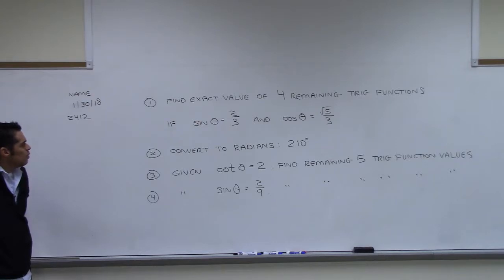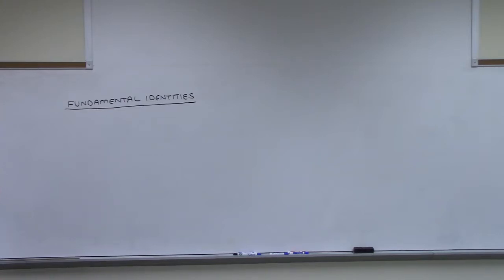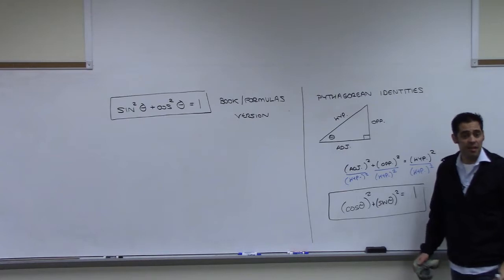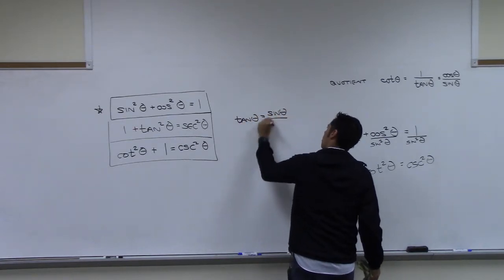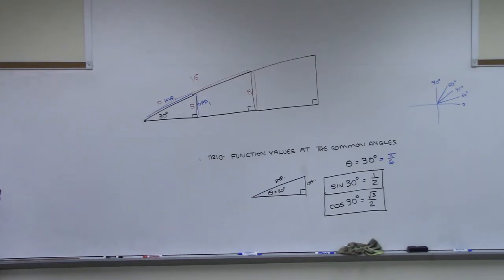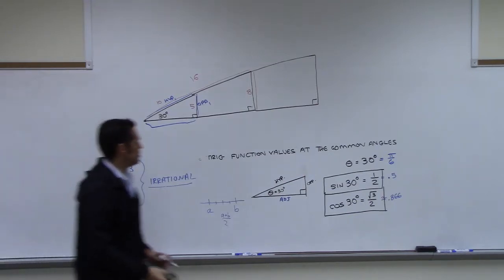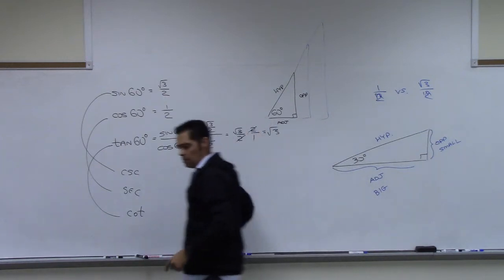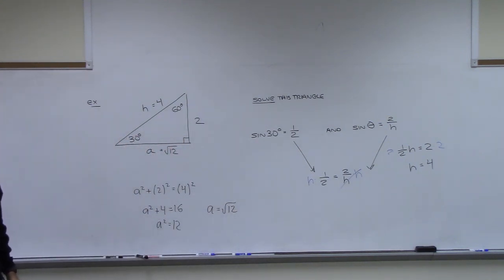2412 Spring 2018 Day4 7-2 Right Triangle part 1 of 2